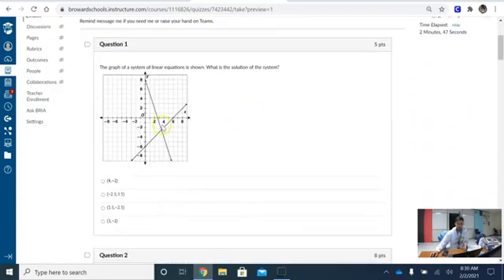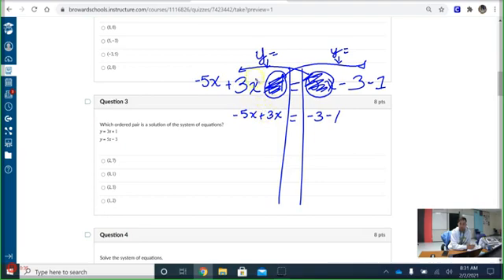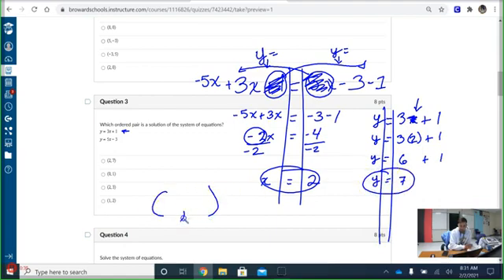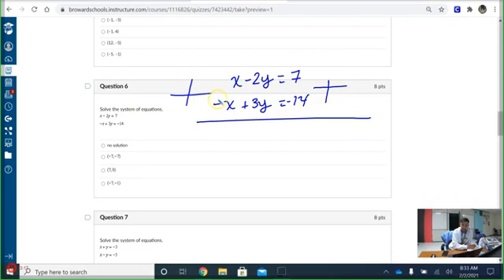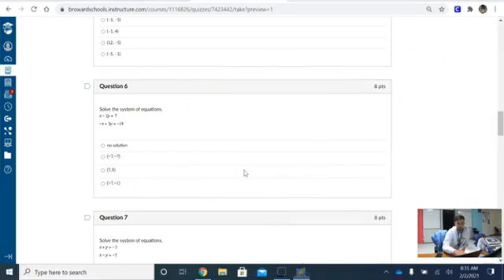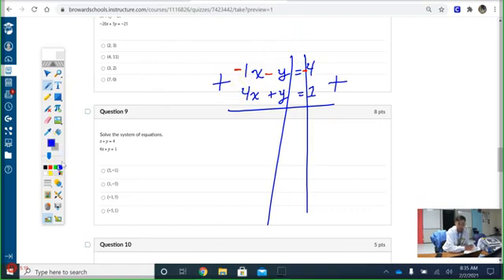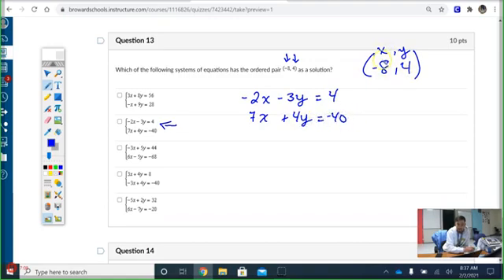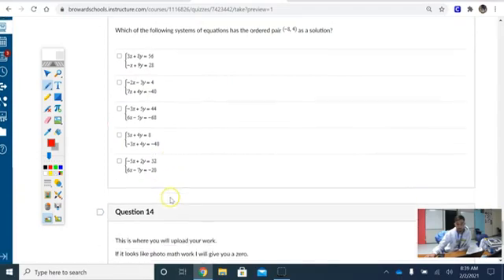Module 8 Quiz Help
This is for the Canvas 8.1, 8.2, 8.3 Quiz Review